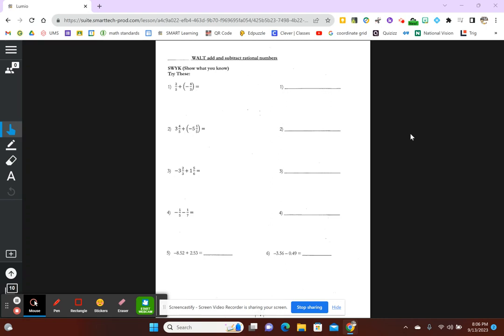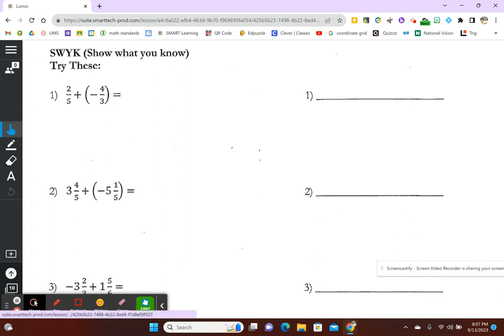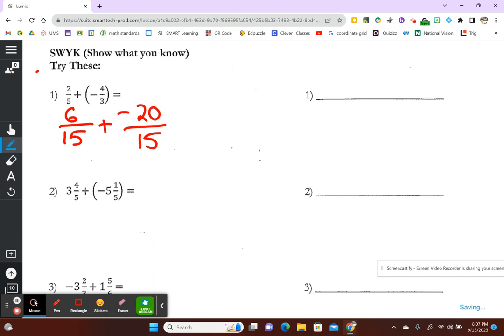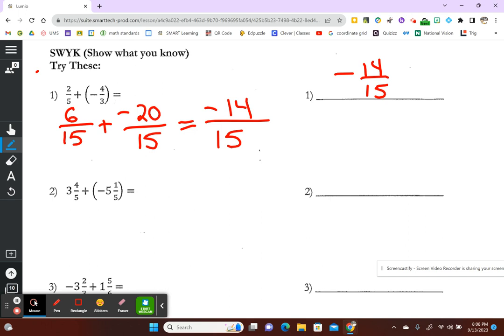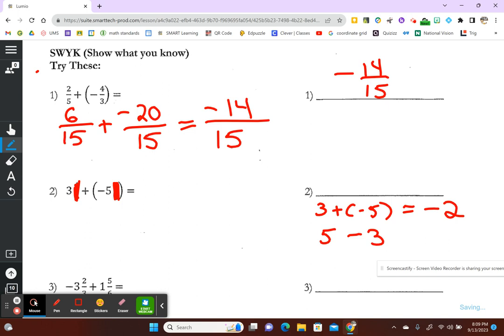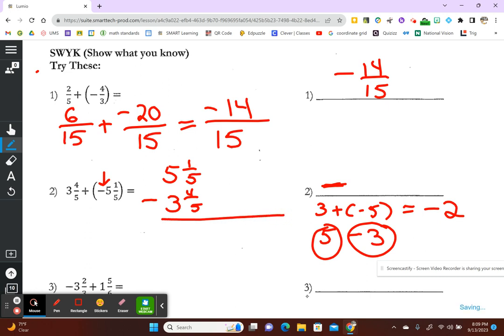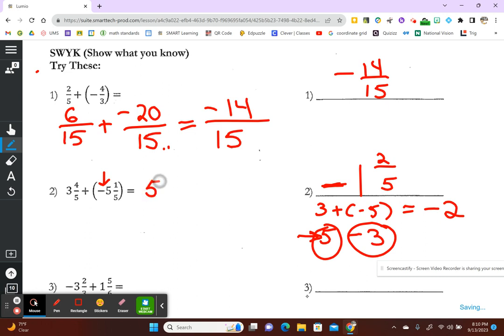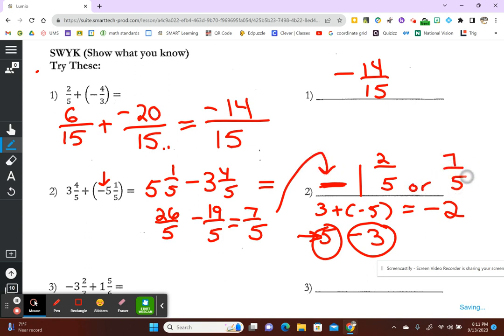Rational Number SWYK #1,2